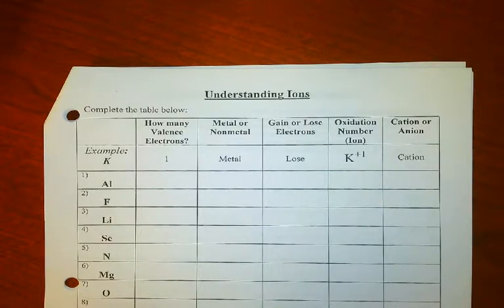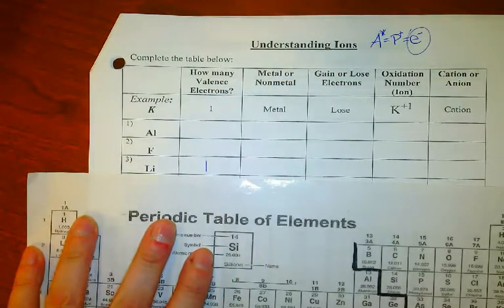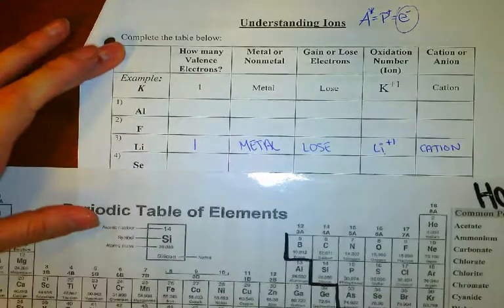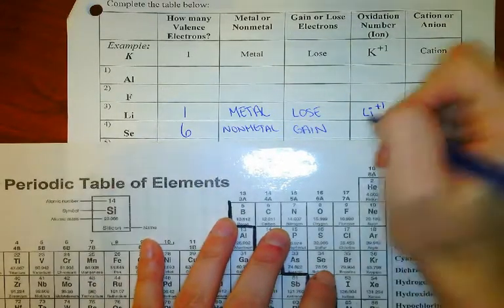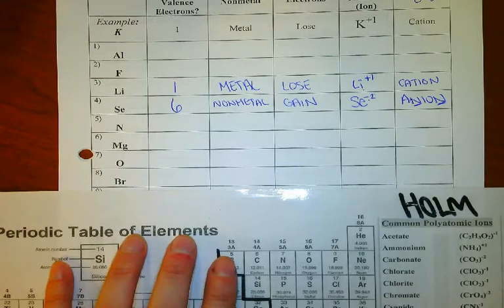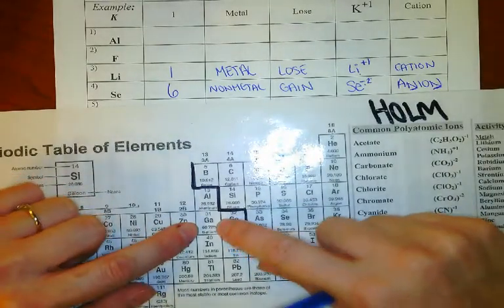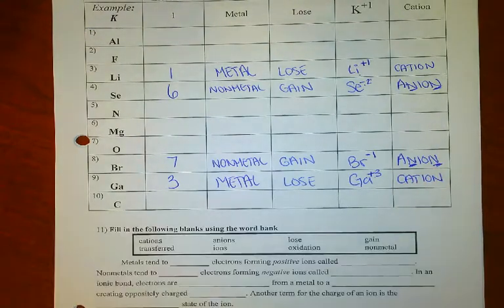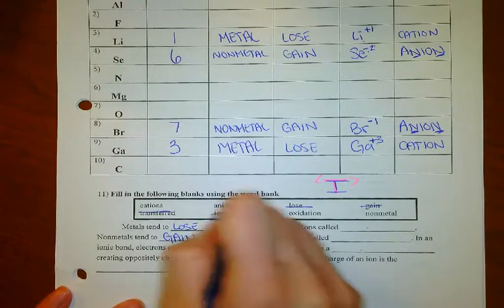Unit 3 HW Page 3 2019